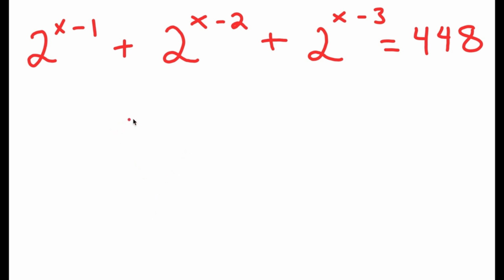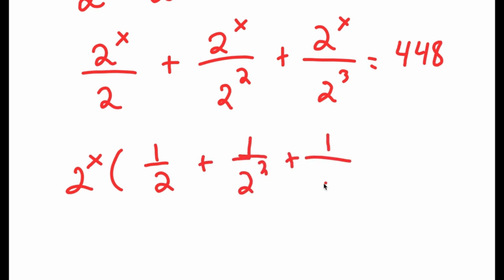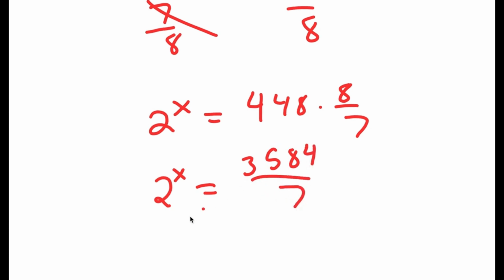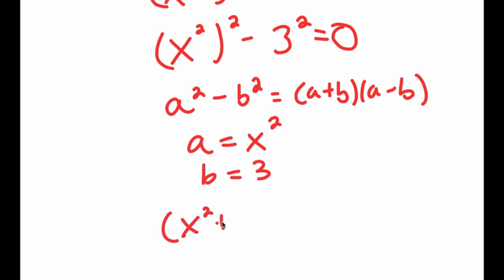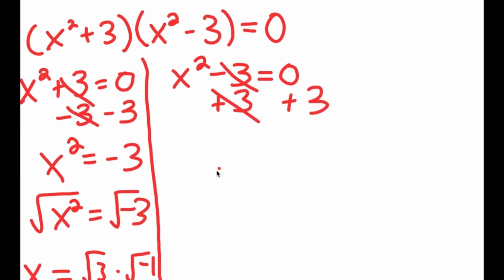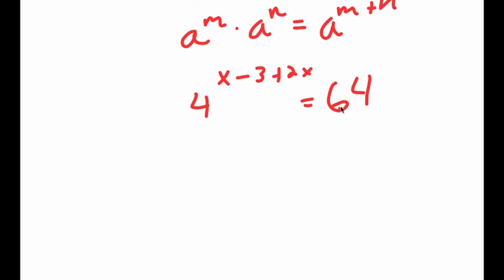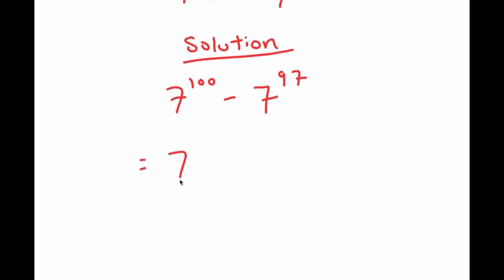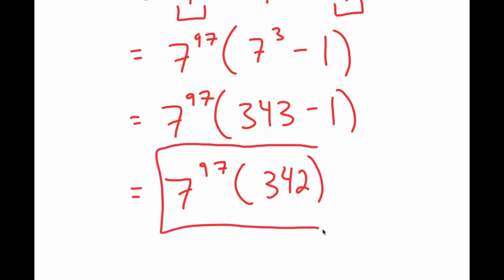Japan | A Challenging Equation Geniuses Failed To Solve